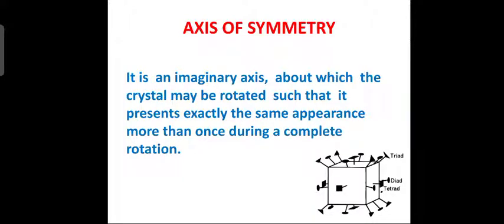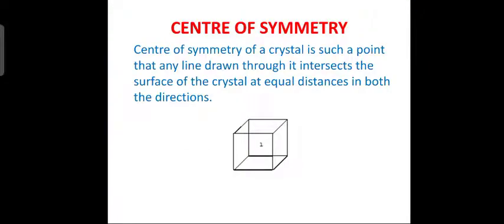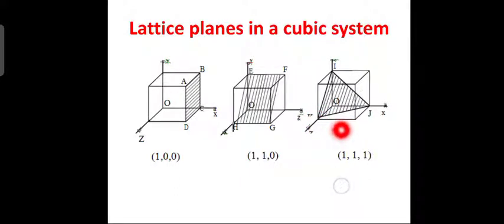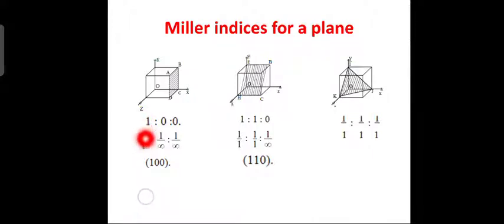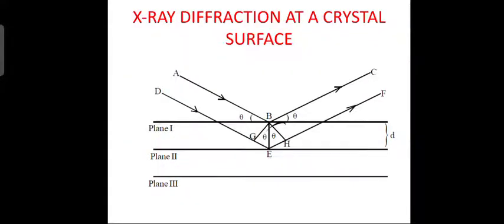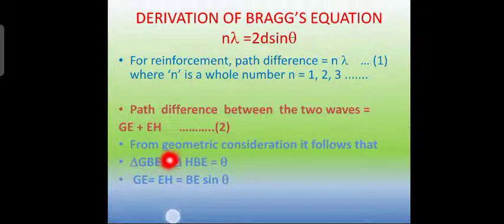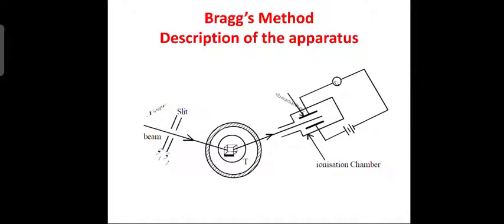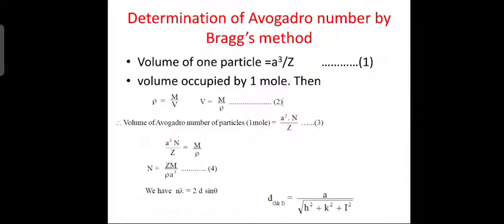I B.Sc : Solid State Part 2 lecture by Ms. Zeena Coelho